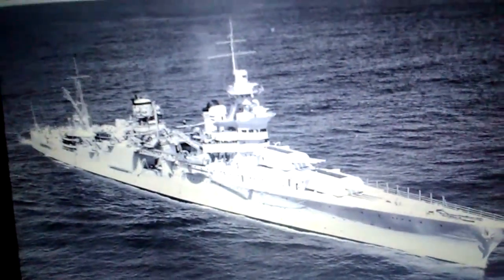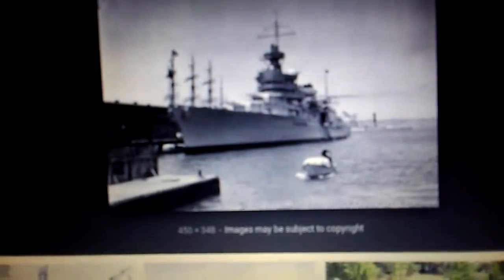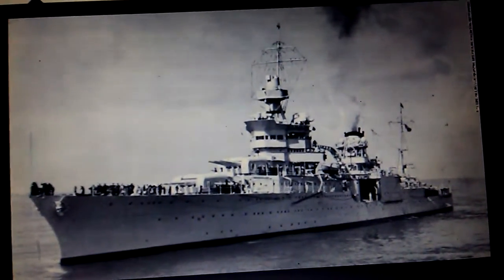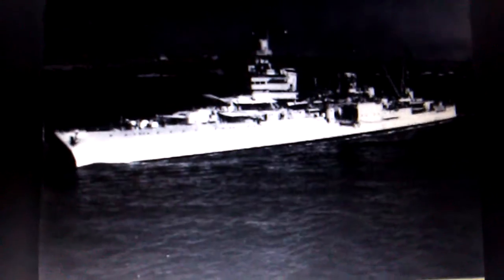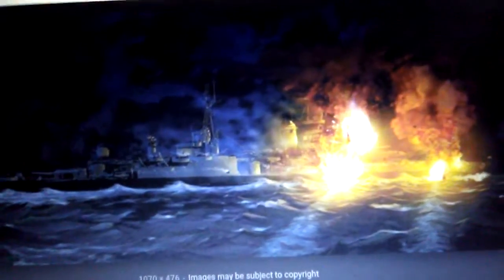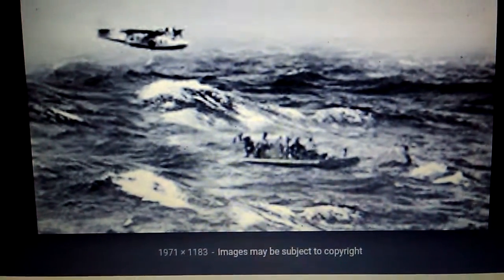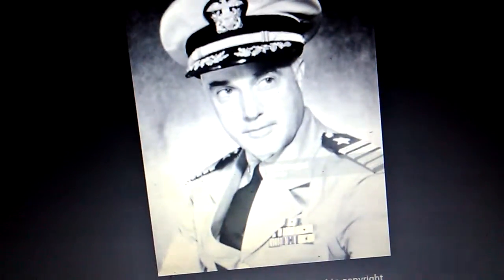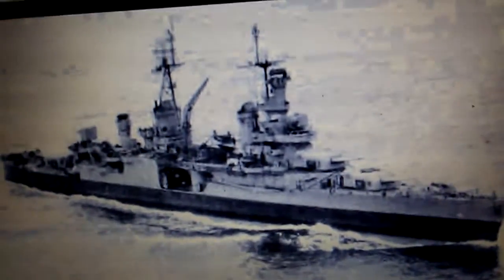Ship bios: USS Indianapolis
Today I tell the story of the famous world war 2 sinking of the USS Indianapolis in which 879 brave men lost their lives
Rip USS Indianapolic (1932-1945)